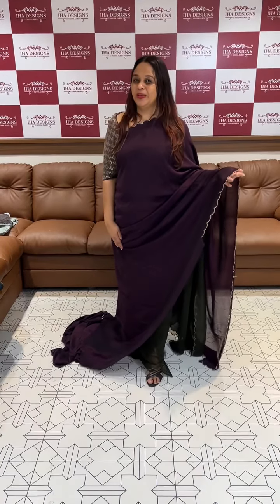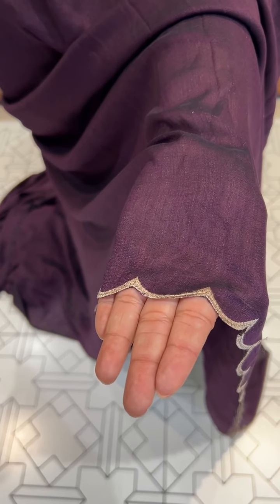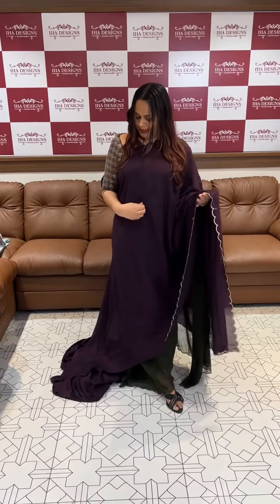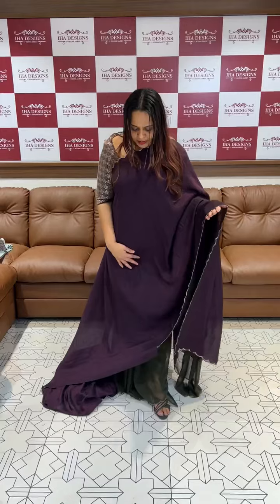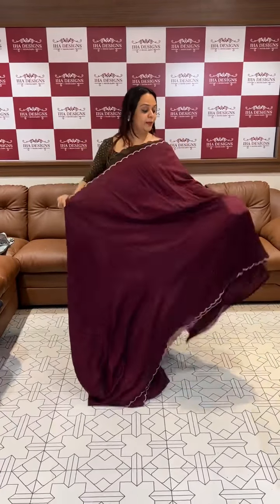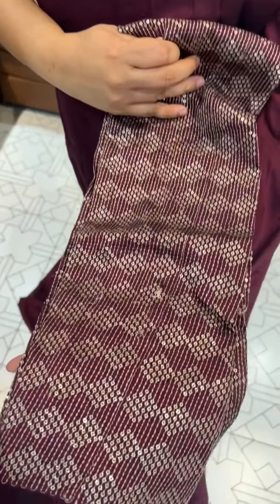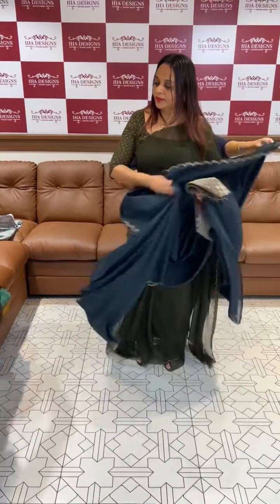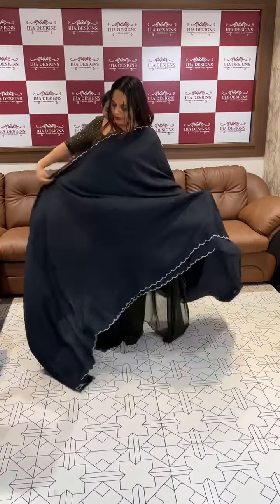Designer semi silk sarees collections for booking visits